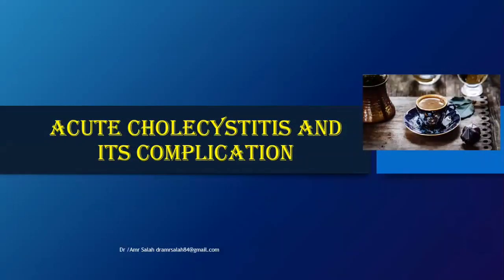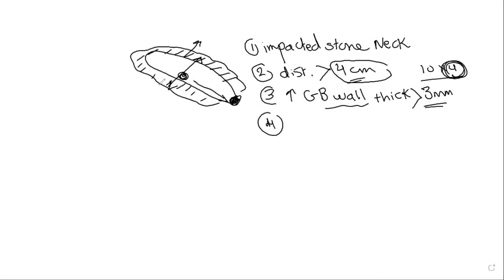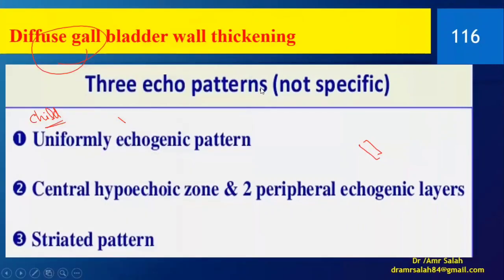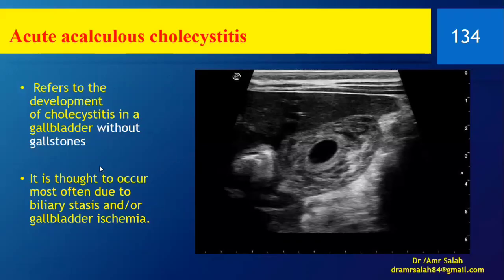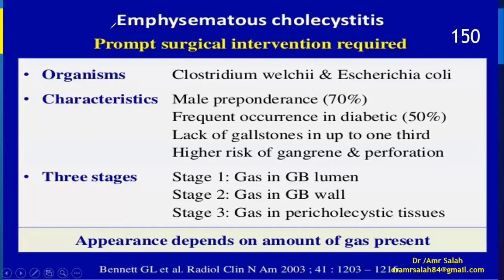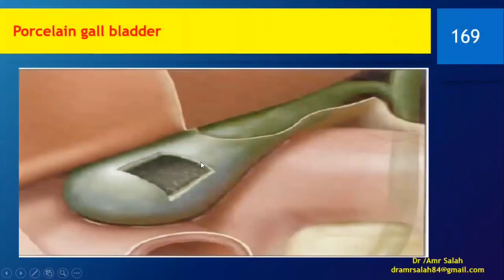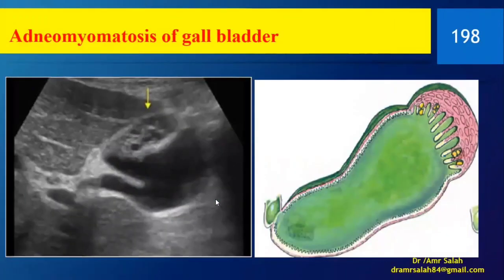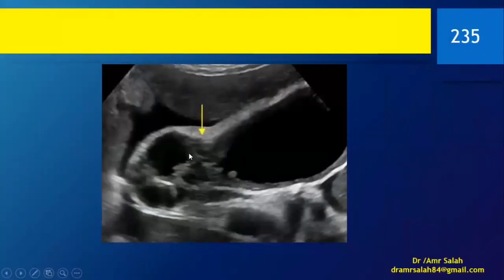Gall bladder ultrasound part 2 in English , DR amr salah ( translated by Dr:Dina)